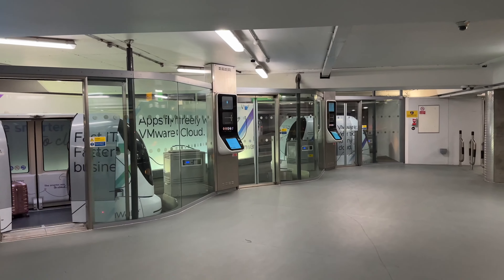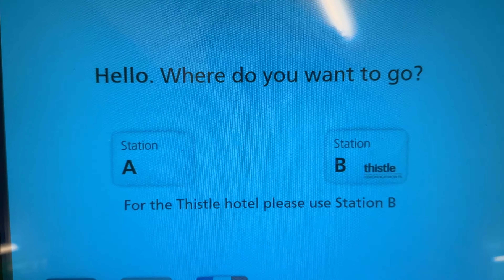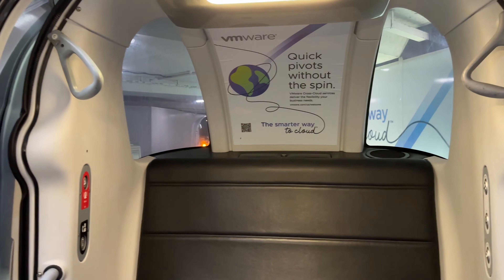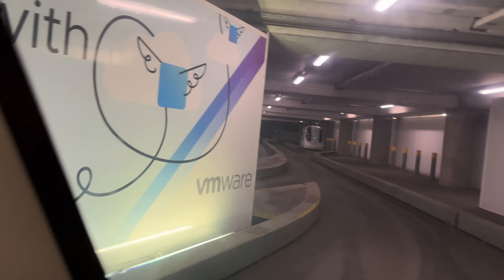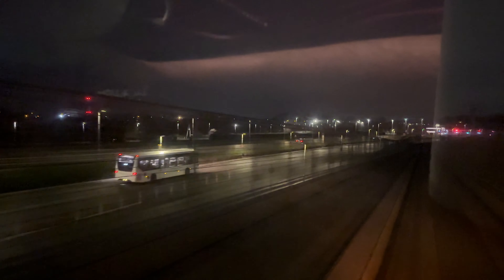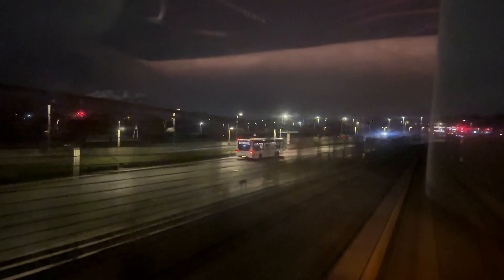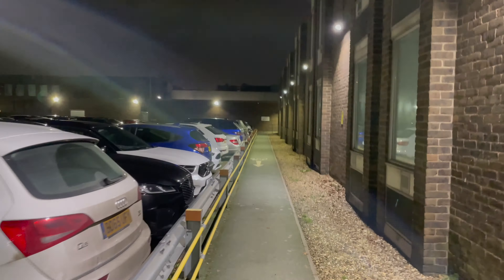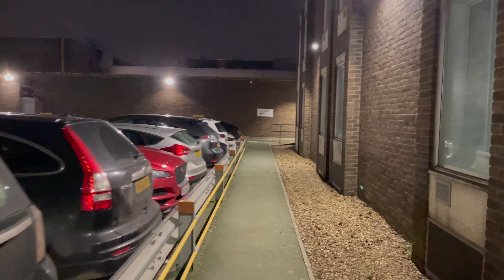Taking Heathrow Pods Terminal 5 Driverless Pod Cars to The Thistle Hotel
Public and Hotel Hotspots are not always safe !! Secure yourself with a Home and Away VPN From just 1 week to 1 year packages available.
 Heathrow pod parking
The full journey from Terminal 5 Heathrow to Parking B and the Thistle Hotel at night.
The easiest way to get to The Thistle Hotel from Terminal 5 is in your very own "Johnny Cab" Driverless Pod Car

You can book the option of a driverless pod car to Terminal 5 either staying at The Thistle Hotel